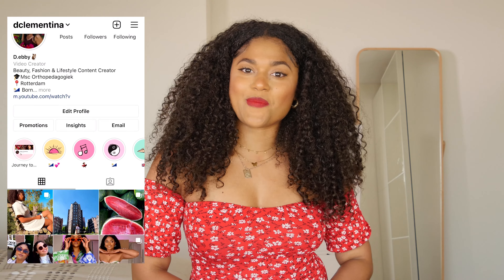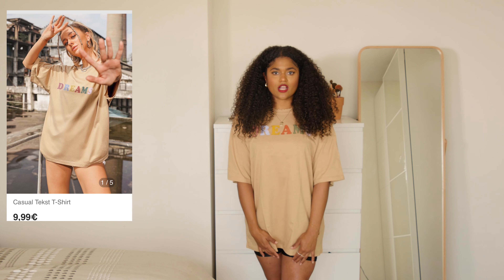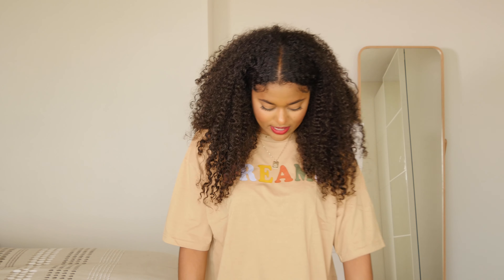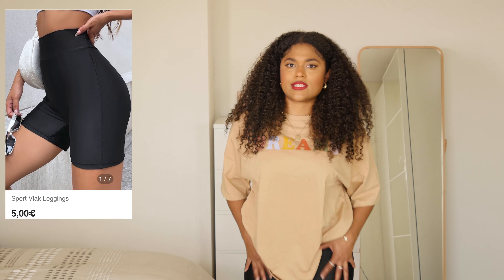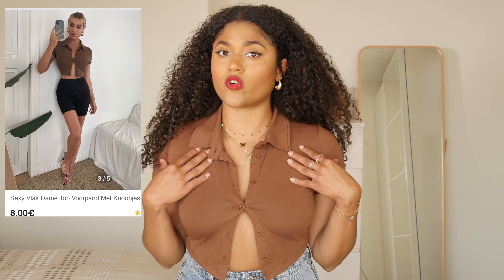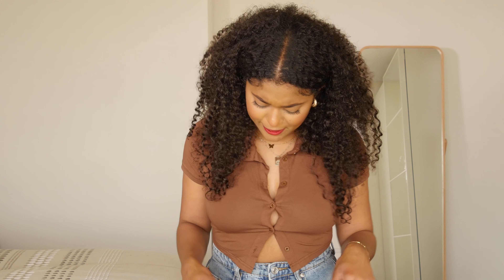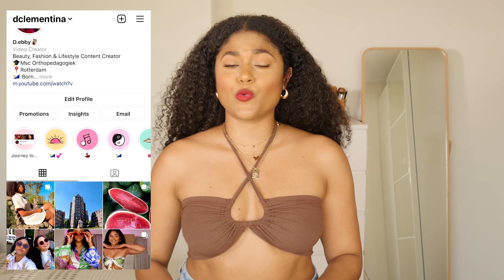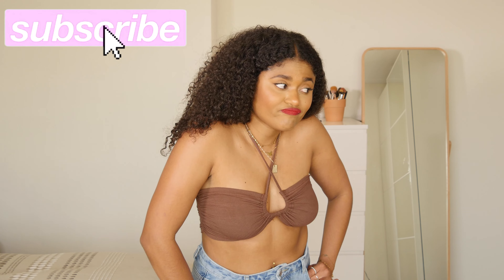FIRST TIME ORDERING FROM SHEIN | SHEIN TRY-ON HAUL | FIRST IMPRESSION | Debby Clementina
What is up my beautiful people💗 I hope you are all having a wonderful day. Todays video is going to be a Shein try-on haul and I’m so excited to show you guys the new pieces I got. This is the first time that I ordered anything from Shein so this video is also going to show my first impression on Shein. The clothes I bought are insired by spring/summer so sit tight and enjoy. Also let me know which item was your fave✨

Turn your bell notification on

Te otro siman🌻

Link of the clothes::

Checkered blouse:

Denim shorts::

Brown Crossbodybag::

Green Shoulder bag::

Green mesh top::

Brown sexy top

Black leggings::

Oversized t-shirt::

Brown button down cropped top (similar option)::